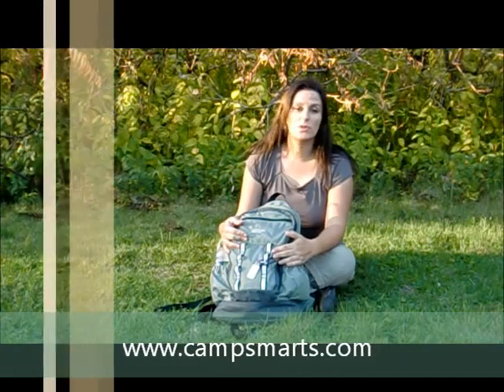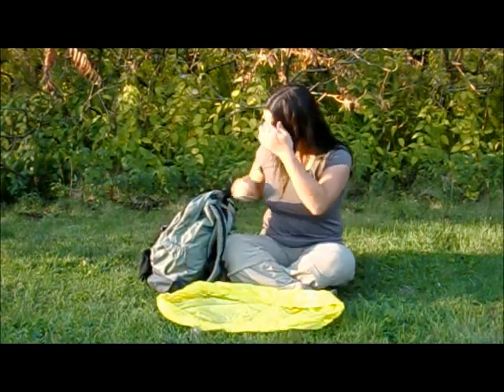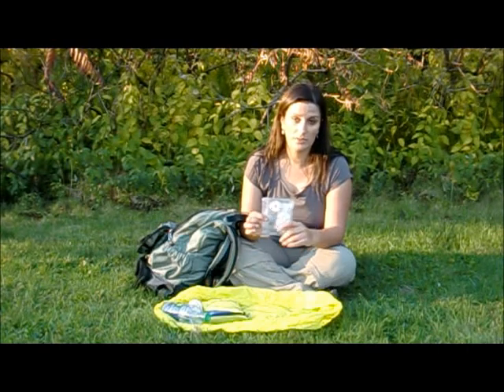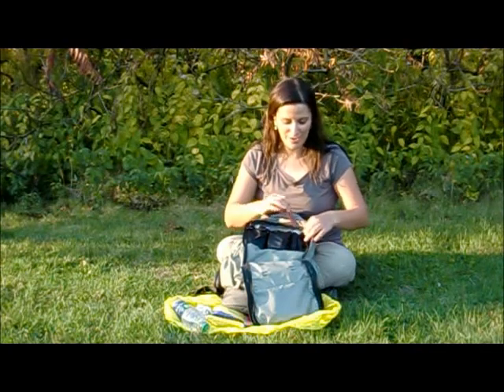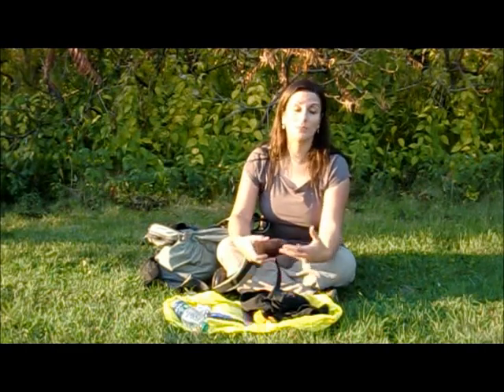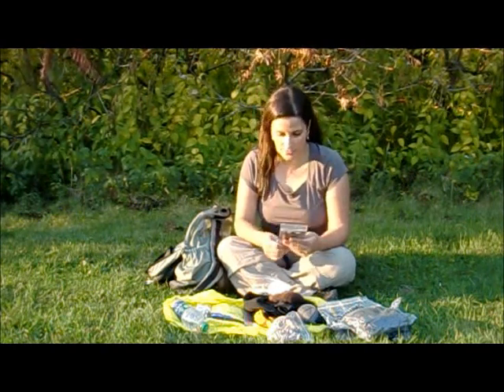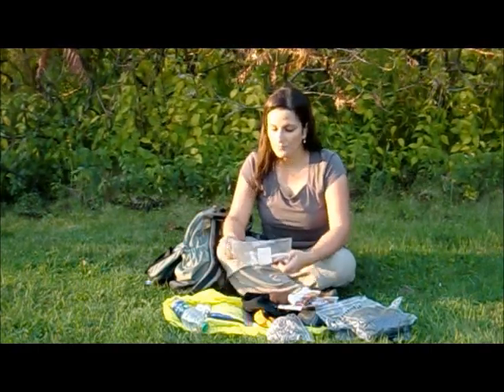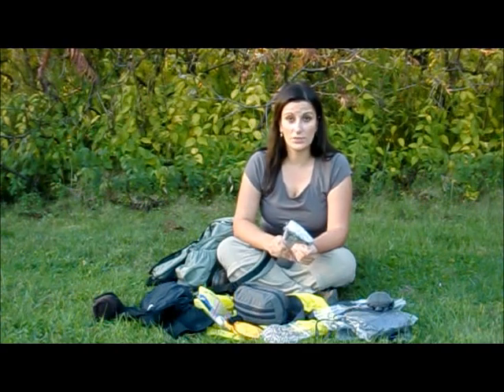Hiking: day pack contents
What I carry when going out on a day hike.